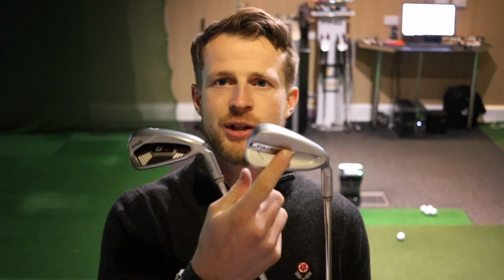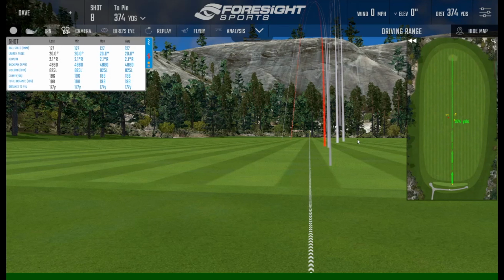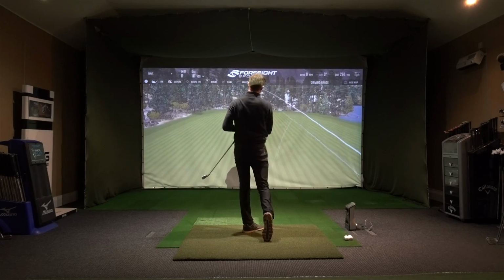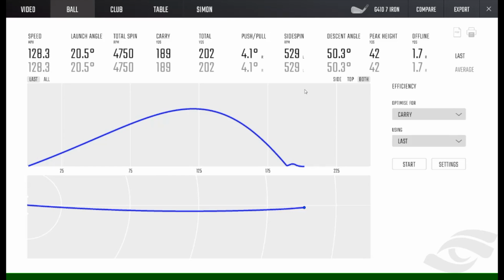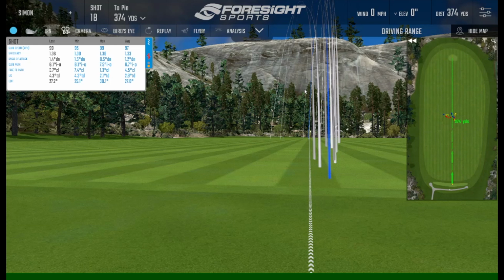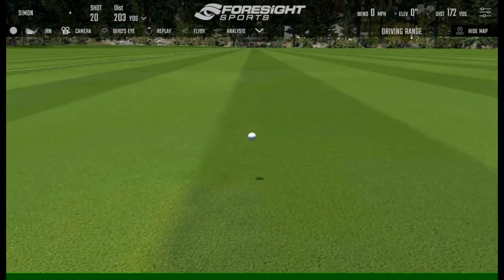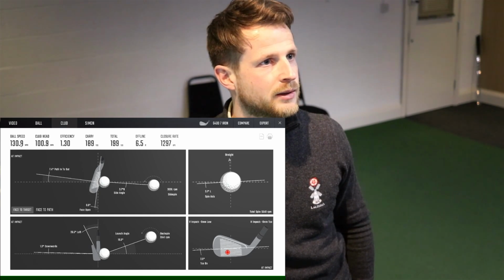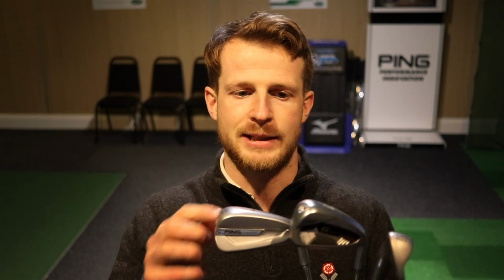G410 irons review. Is it long?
How well does the new G410 iron perform? In this video I will look at some of the G410 iron's key features and see how it compares with the G700 irons and the previous model the G400.